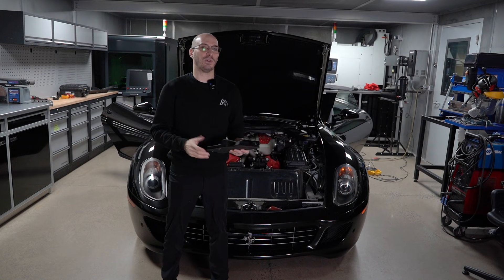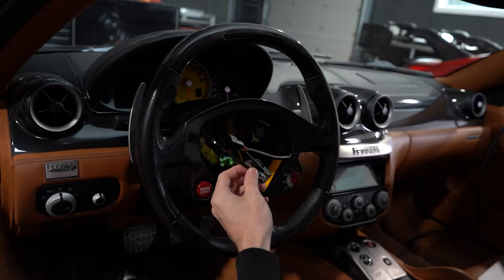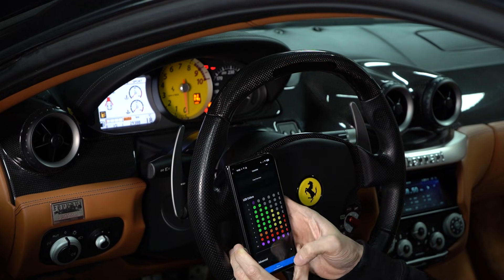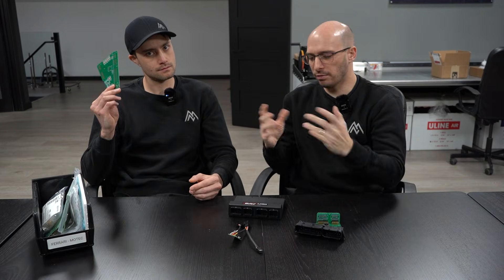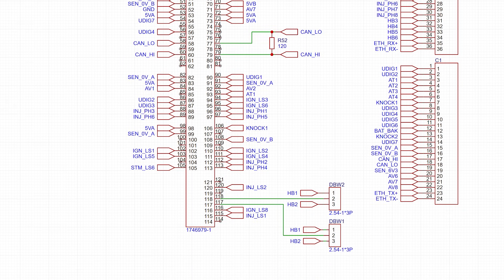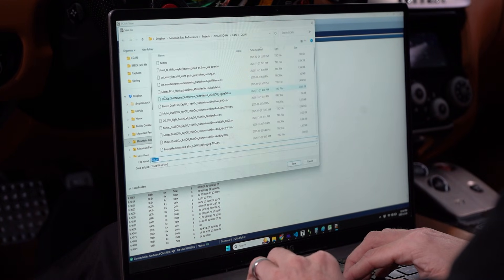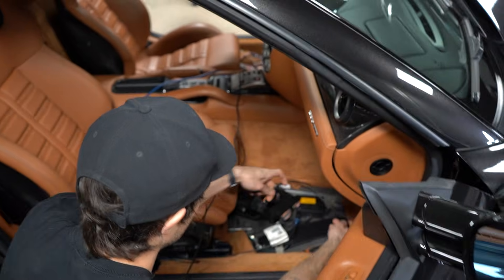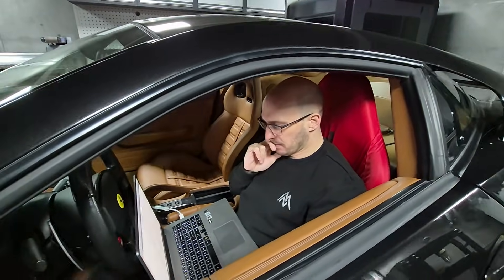How To Control A Ferrari V12 With 2 MoTeC ECUs - MPP 599XX EVO-HY Build Episode 1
Our Ferrari 599XX EVO-HY project is officially underway, and things are snowballing fast.

This first episode focuses on electronics development - MoTeC M1 ECUs to replace the OE Bosch units, and a 9 element RGB shift light module to replace the boring 5 red LEDs in the steering wheel.

Things started to get out of hand with the RGB shift light module, and we explain every step of the development there.

Next, the MoTeC posed a number of challenges, including a tiny amount of space within which to work. But, with a lot of effort we now have a fully integrated solution that controls all of the OEM functions.

Except for driving. The car can't get into gear. So there's that.

We hope you enjoy the informative breakdown of everything that went into these electronics upgrades.

Next up - MoTeC 599 on the Dyno + Power Gains (assuming we figured out how to get it in gear!?)